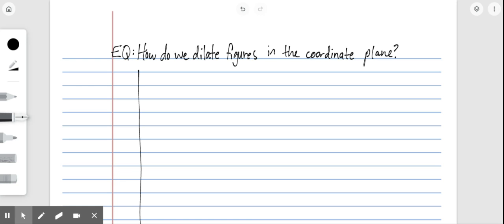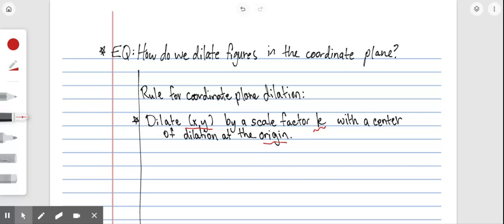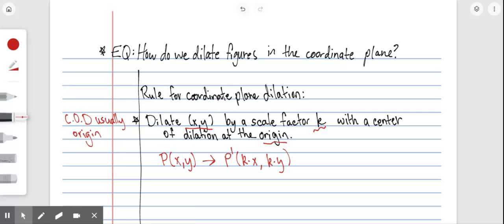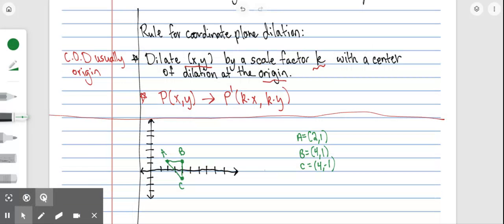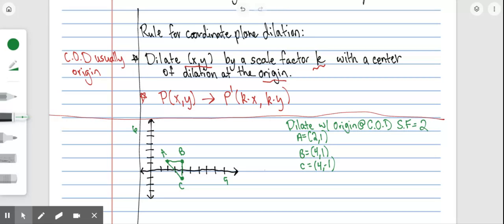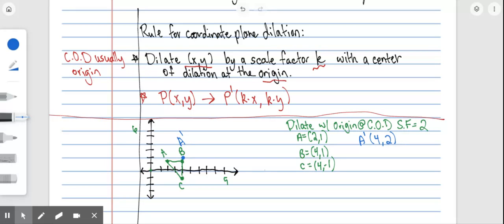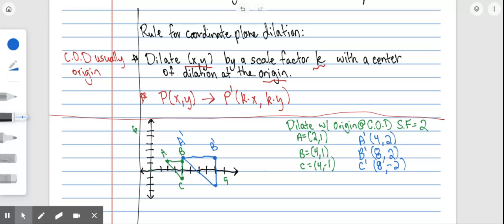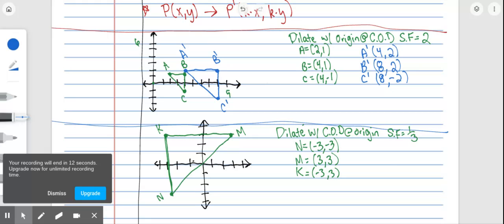Dilations 5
What is the rule for dilating a figure in the coordinate plane?